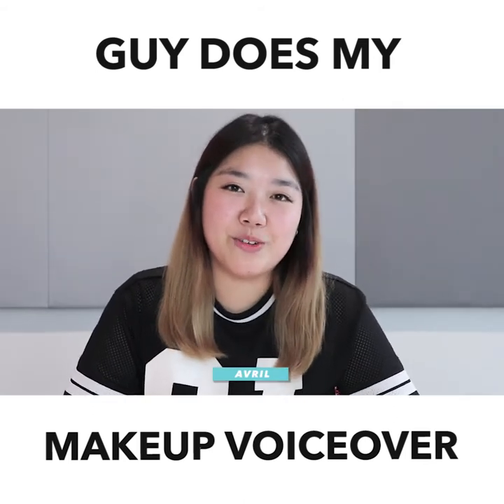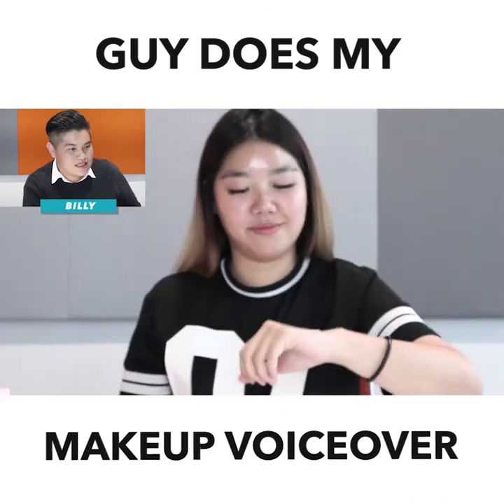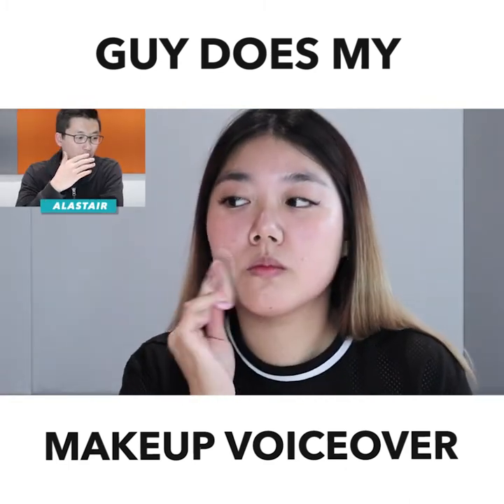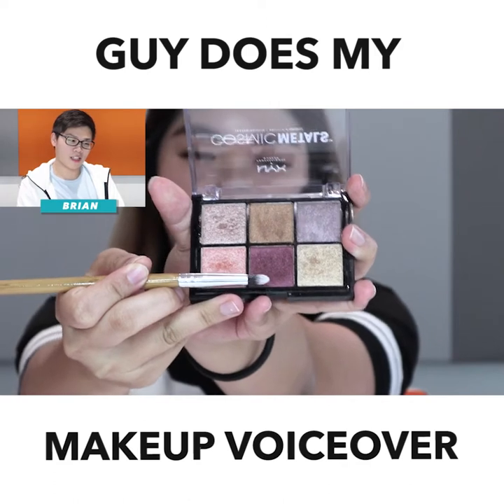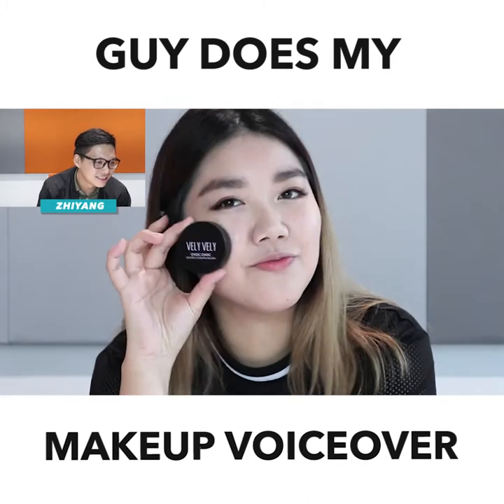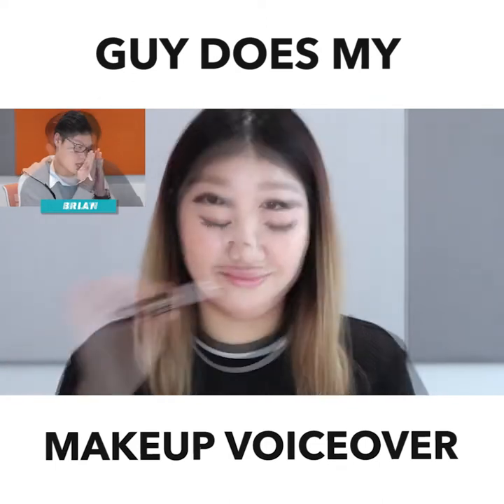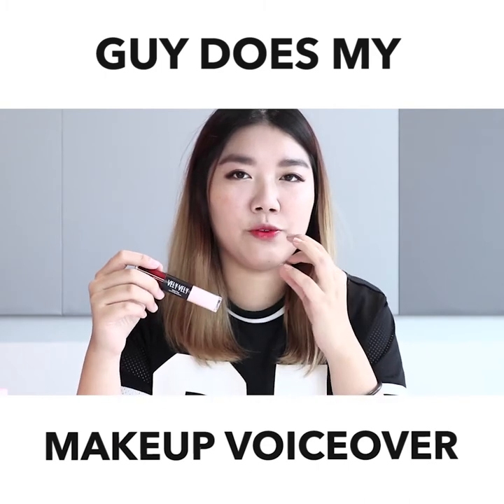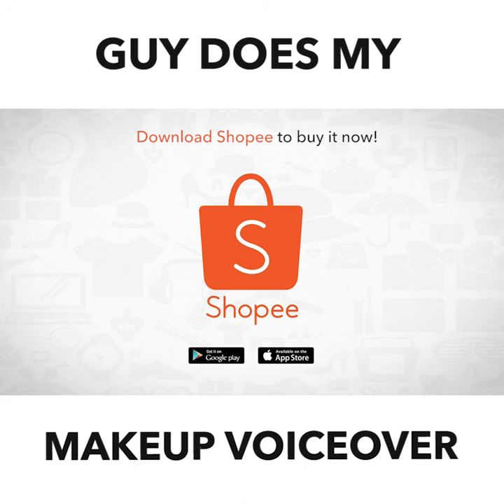Shopee TV: Guy Does My Makeup Voiceover: Vely Vely Edition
This week, the guys become “Makeup Gurus”! 😂 Watch them voiceover Avril’s daily makeup routine using the Vely Natural and Vely Glam Beauty Boxes. 😍

Want to win a bundle of Vely Vely goodies? Watch till the end and head over to our Official Facecbook to participate!